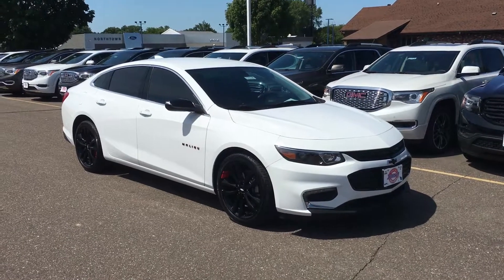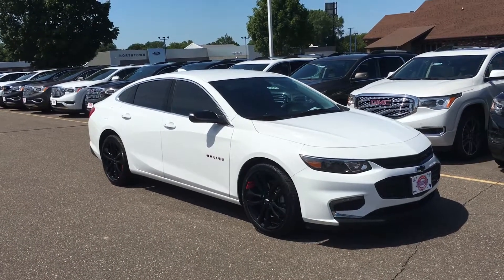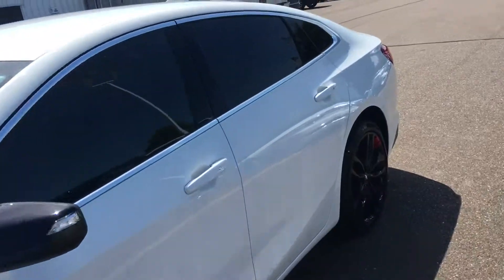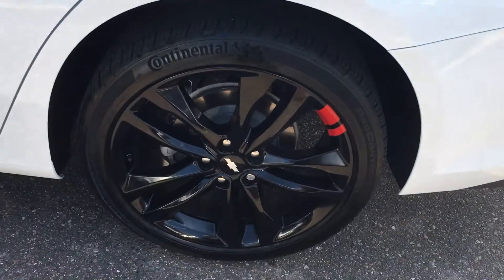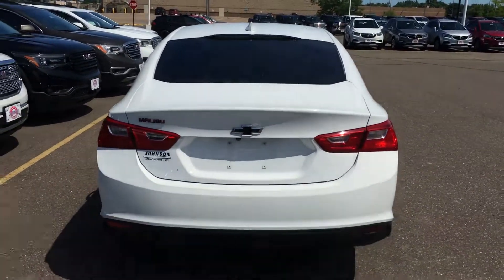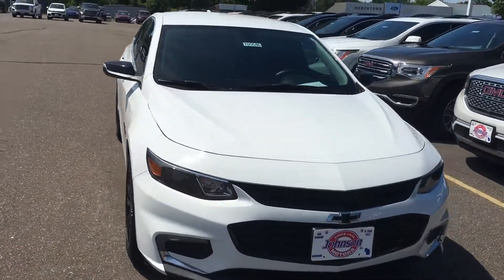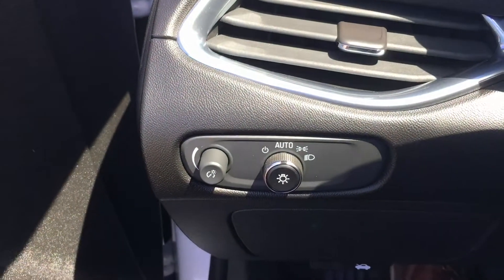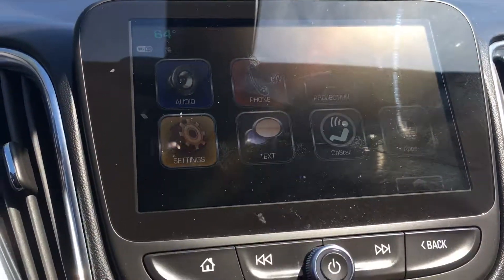2018 Malibu LT s#705546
Marcus sand Johnson Motors’s Menomonie